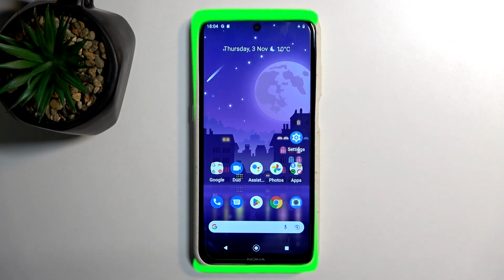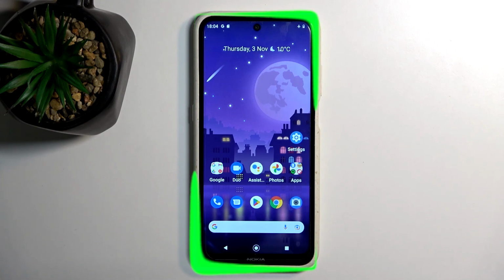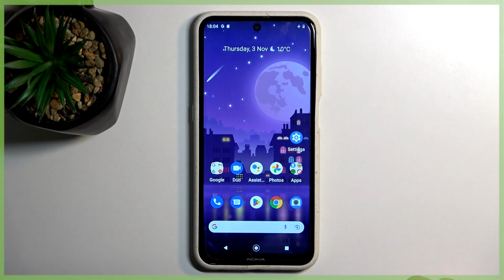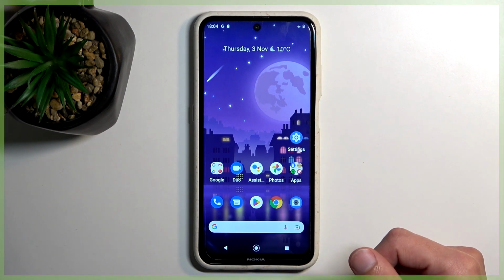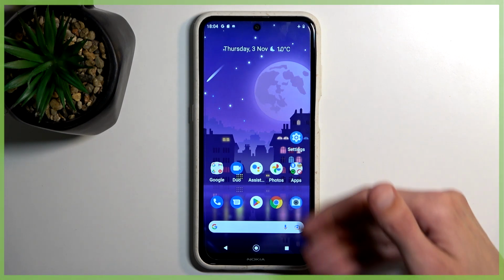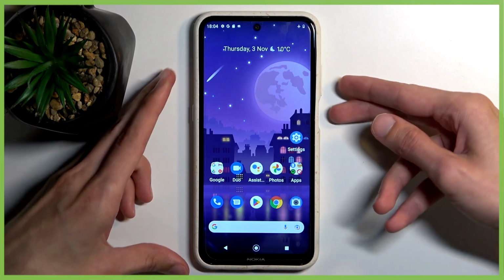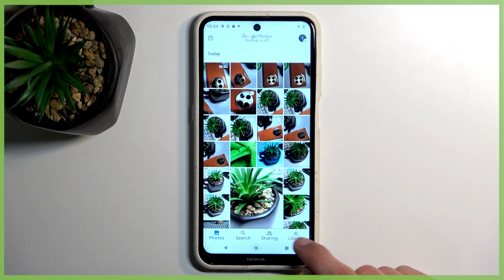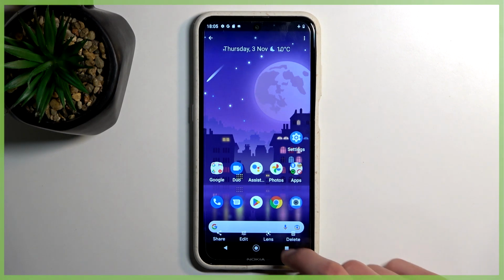NOKIA X10 – How to Take a Screenshot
Learn how to quickly take a screenshot on your NOKIA X10 smartphone. In this video, we show you the exact steps to capture anything on your screen, whether it's your home screen, an app, or a webpage. You'll see how to use the power and volume down buttons to save a screenshot, what happens when you take one, and where to find your saved screenshots in the Photos app. This guide is perfect for anyone who wants to save important information, share content, or keep a record of what's on their NOKIA X10 display. Follow along for a simple and effective way to capture your screen on the NOKIA X10.

How to take a screenshot on NOKIA X10?
Where are screenshots saved on NOKIA X10?
How to find and share screenshots on NOKIA X10?

0:00 Introduction
0:07 Open the content you want to capture
0:15 Press Power and Volume Down buttons
0:24 Screenshot confirmation and options
0:38 Find screenshots in Photos app
0:48 Access the Screenshots folder
0:56 View and share your screenshots